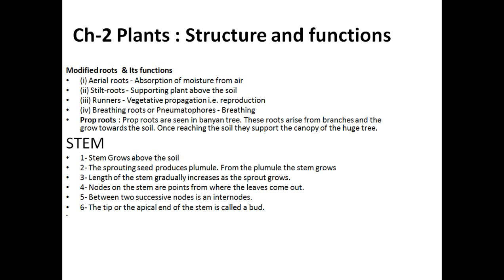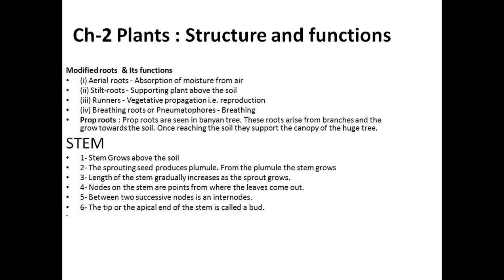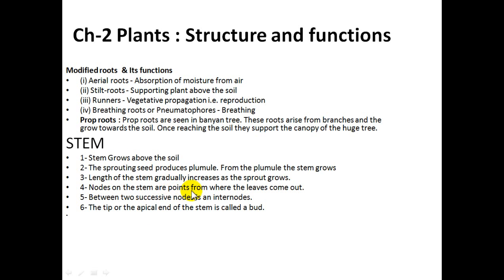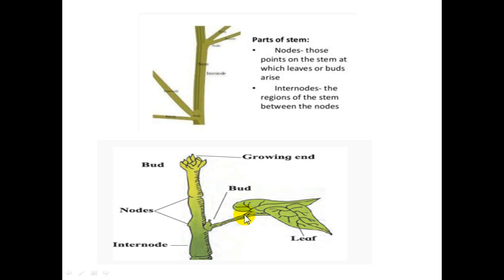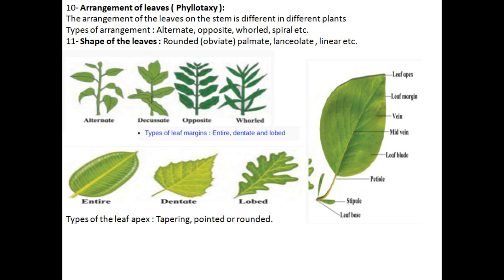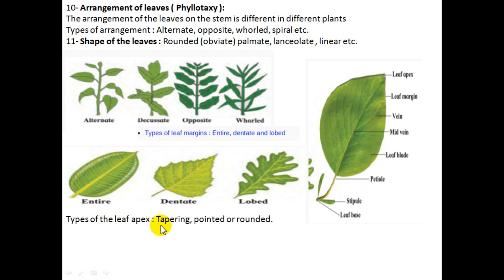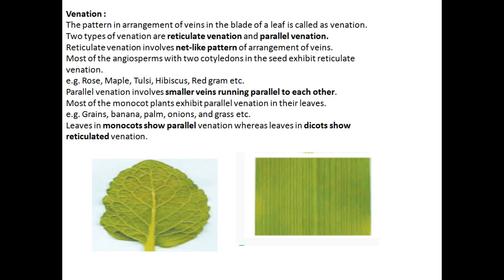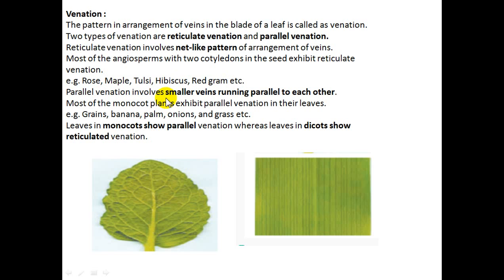STP/CLASS:7TH/SCIENCE/CH:02/PLANTS STRUCTURE AND FUNCTION